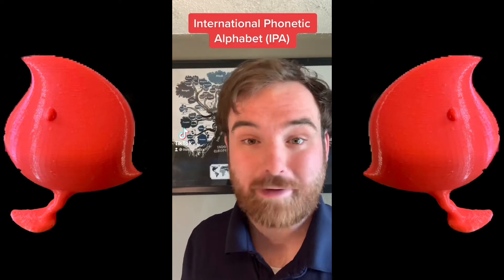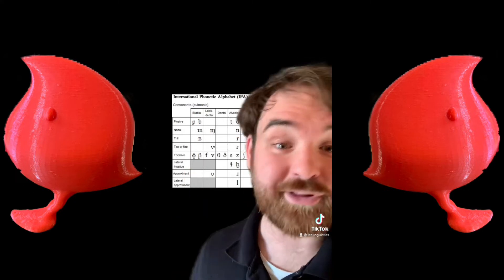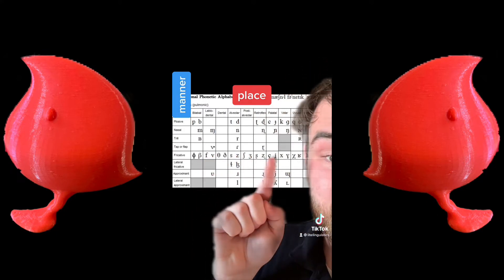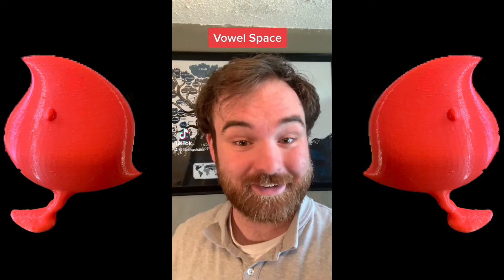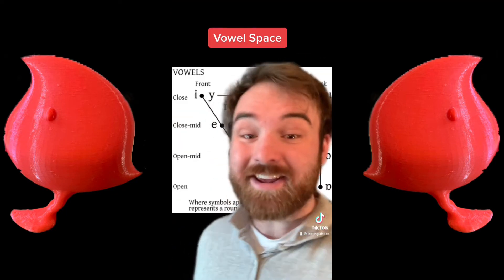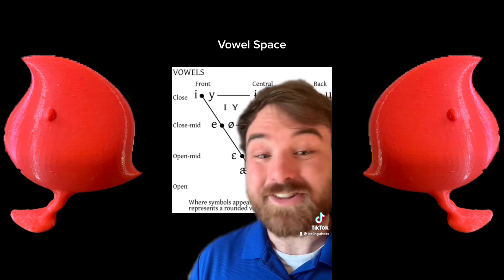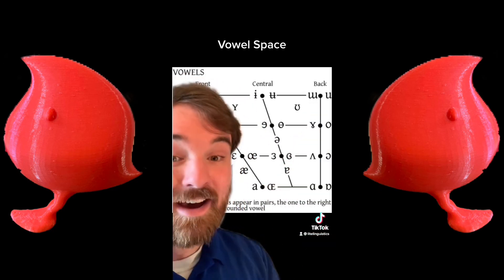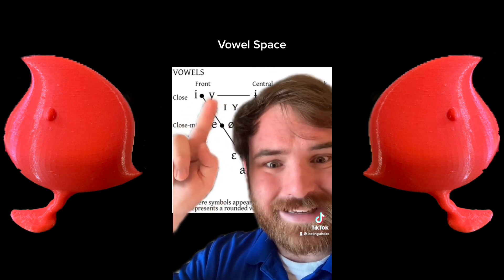Learn the International Phonetic Alphabet (compilation)!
Learn the basics of the International Phonetic Alphabet, including how to read most of it, why it’s organized the way it is, and what linguistic terms like front vowel or bilabial stop mean!